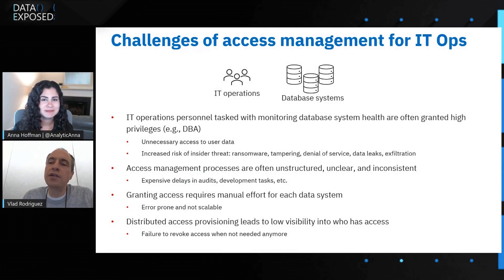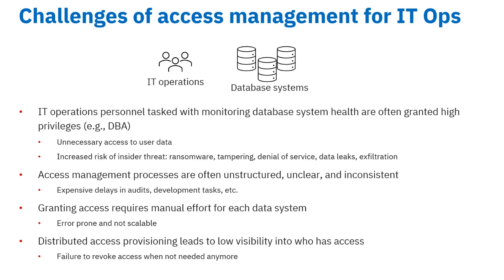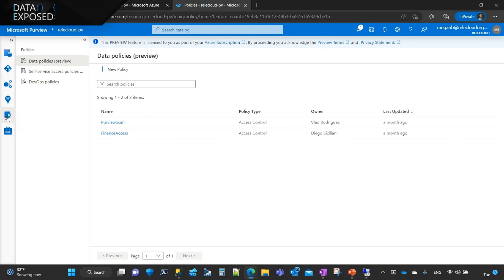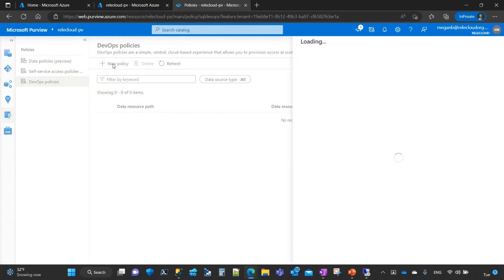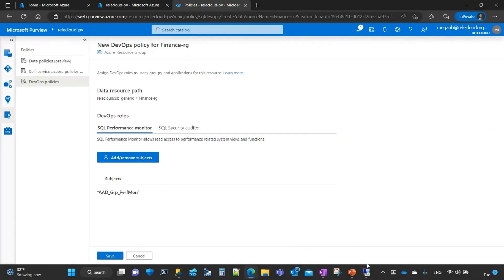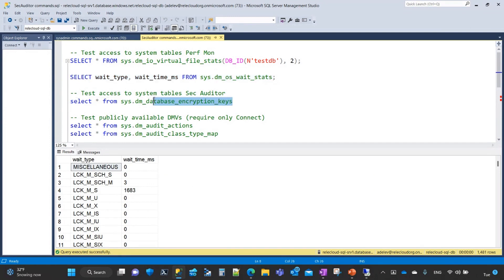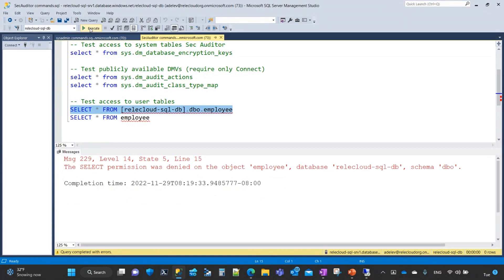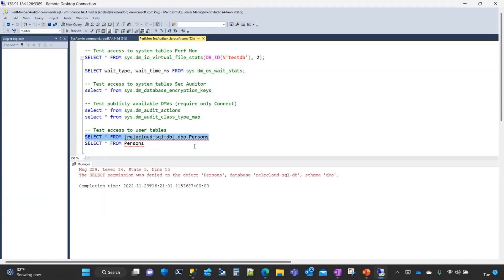Use Microsoft Purview DevOps policies to control access and limit insider threats | Data Exposed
Data is at the core of any modern process. To continue to operate, organizations must ensure their databases' integrity and high availability. At the same time, critical IP, customer, and employee information must be protected by ensuring appropriate visibility and preserving user privacy.

In this episode of Data Exposed with Anna Hoffman and Vlad Rodriguez, you'll dive into how Microsoft Purview DevOps policies structure the process of granting and revoking access to system metadata views like DMVs and DMFs. These are SQL queries that return information about model objects, server and database performance, as well as server health. DevOps policies provide IT operations personnel and other DevOps users access to the information they need to keep databases running and secure.  Access is provisioned from the Microsoft Purview portal, replacing the need for administrators with privileged accounts to configure that access locally, that is, at each SQL Server. Limiting the use of privileged accounts is key to curb the insider threat. Since access is granted centrally, it can be easily reviewed by auditors. Access that is no longer needed can be easily identified and removed. DevOps policies follow the Principle of Least Privilege (PoLP). DevOps policies support policies on entire resource groups and subscriptions, which means they can be enforced uniformly by all SQL servers inside that resource group or subscription. Less expertise is required without compromising security.

0:00 Introduction
1:25 Challenges of access management for IT Ops
3:27 Demo
10:17 Getting started